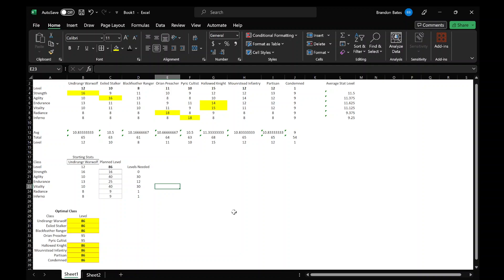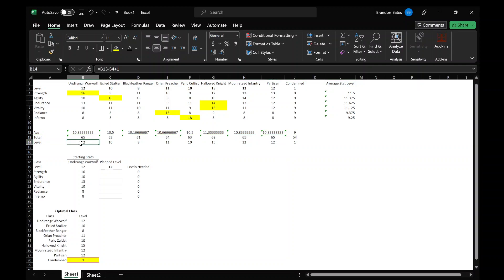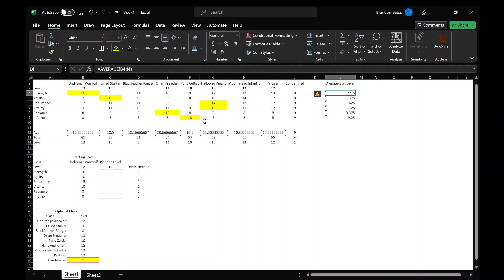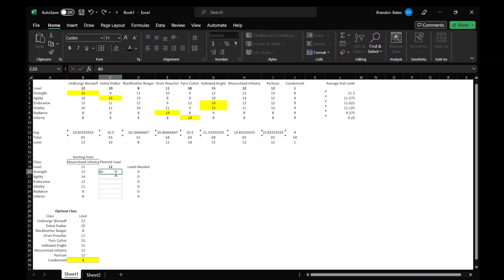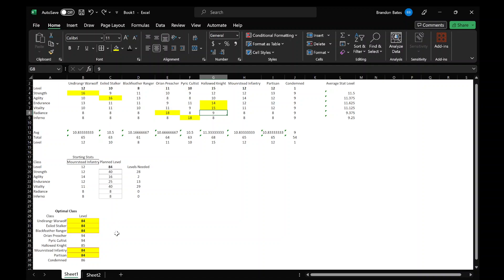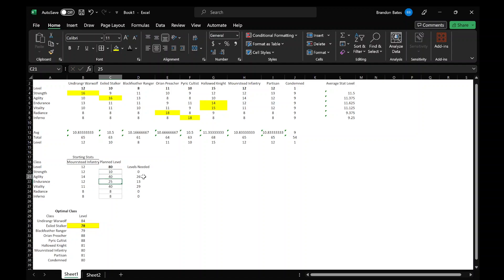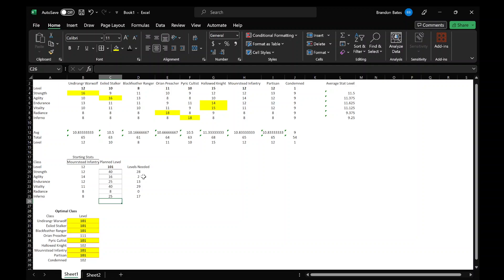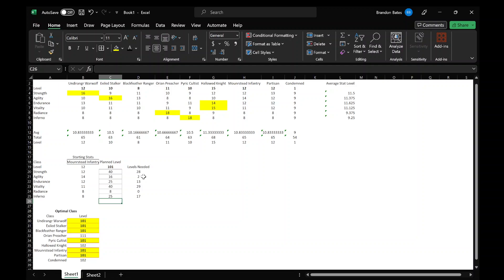Lords of the Fallen Build Theories, Class Optimization and Speculations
My predictions on what the starting levels will be, which builds are best based on class and wild assumtions! Curious to see how close or far off my predictions will be haha.